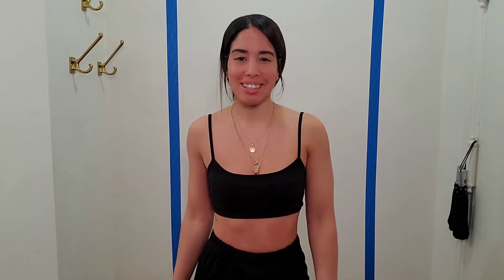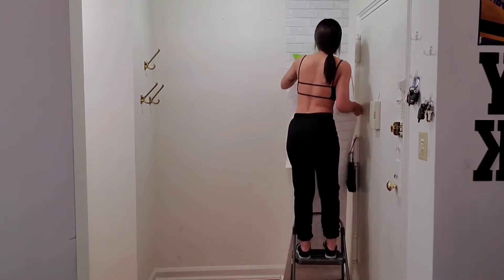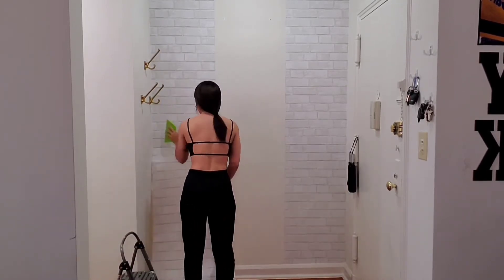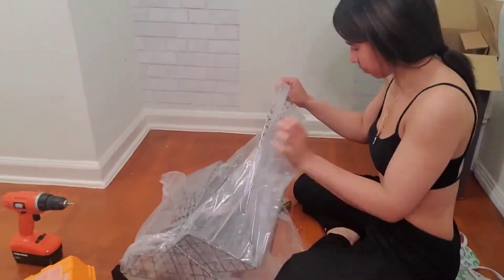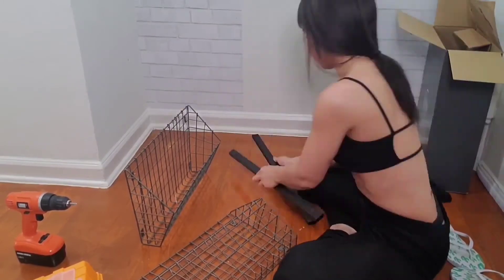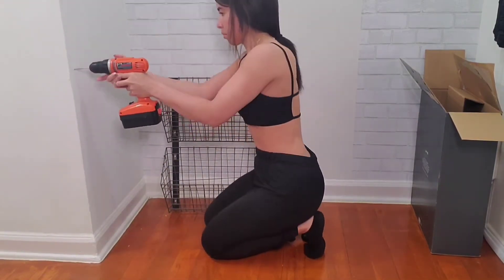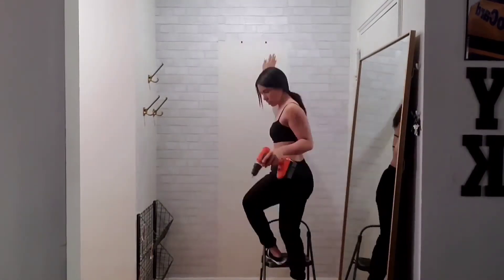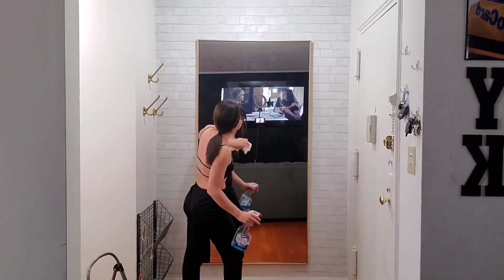DeadAss Makeover- EntryWay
Another DeadAss Makeover-Entry Way Edition

Simple things that are functional for an entryway:

Musician: Jef

Musician: Jef

Musician: Jef